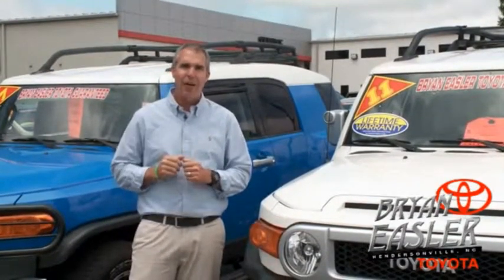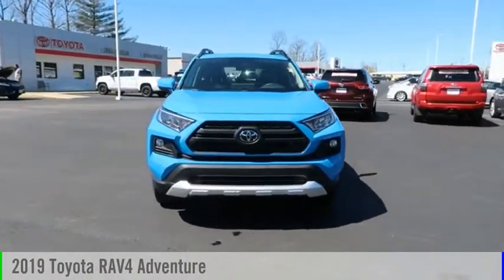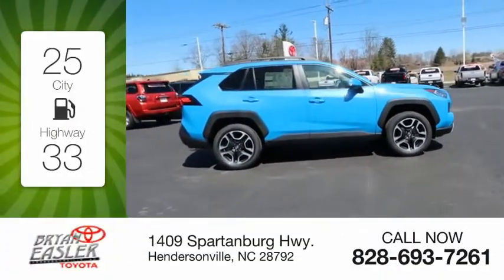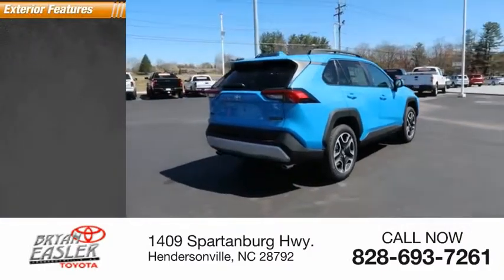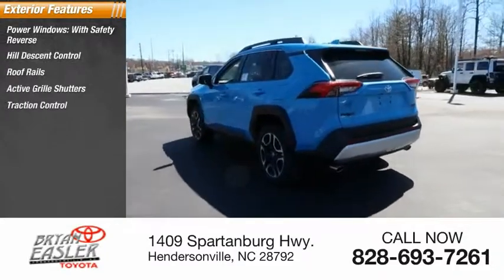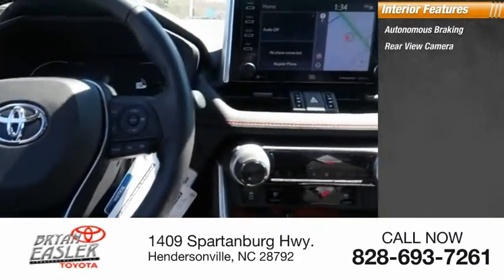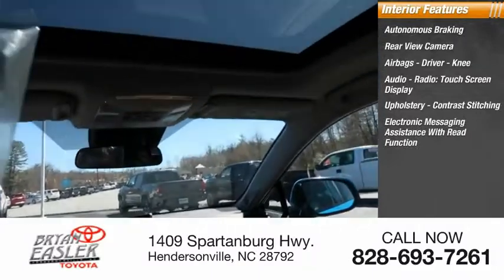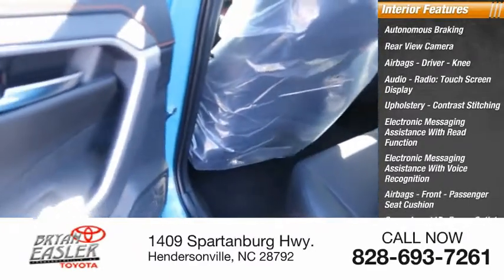2019 Toyota RAV4 Hendersonville NC 19T0691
2019 Toyota RAV4 Adventure

1409 Spartanburg Hwy.